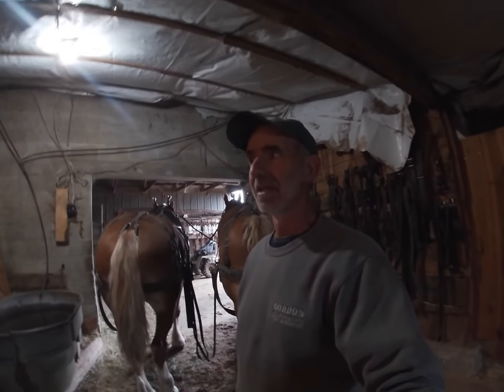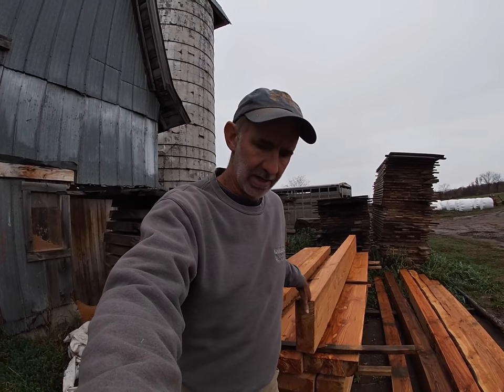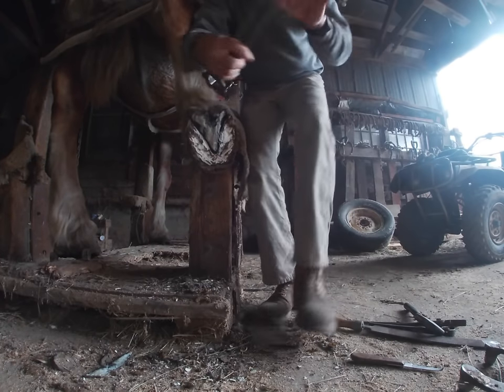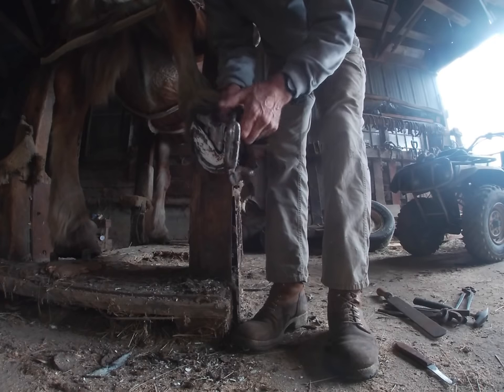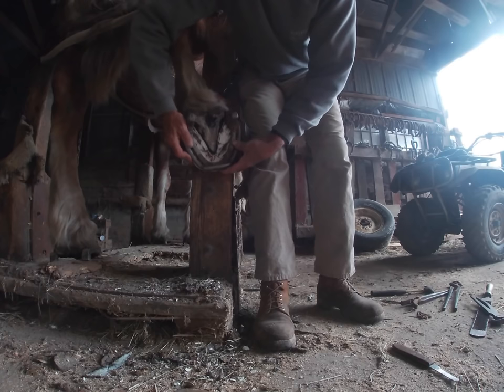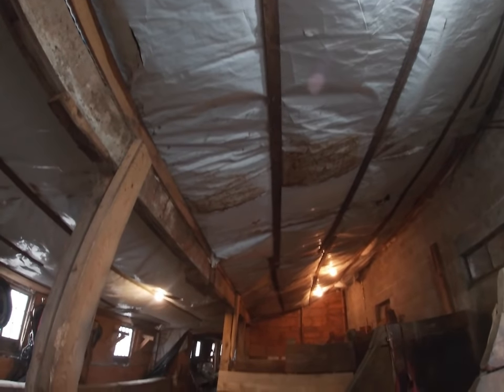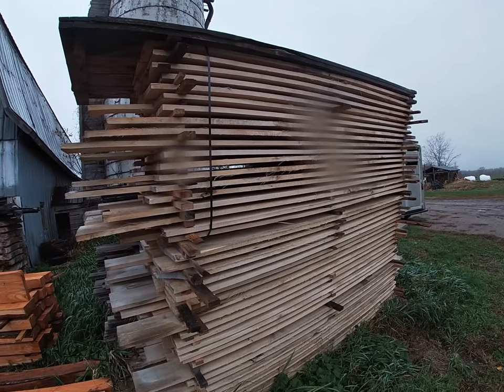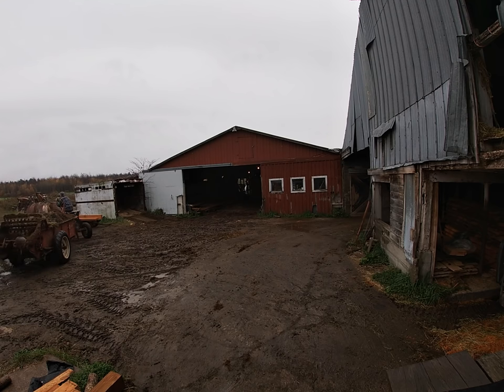Oh No, Lady Lost Her Shoe!!! / Update On Horse Stalls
Today on Working Horses With Jim, we spread a couple loads of manure, talk about my horse barn, and put a shoe back on Lady.Also we brought Bill and Lady home from the farrier.